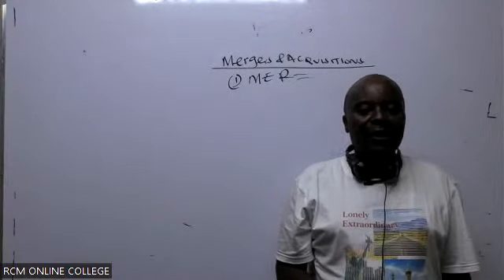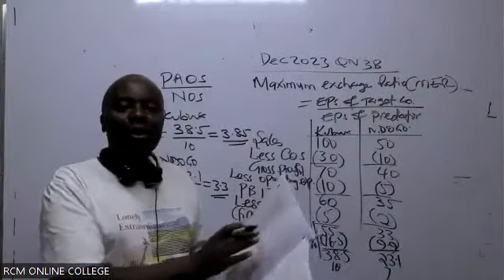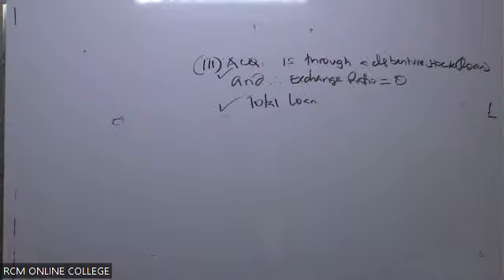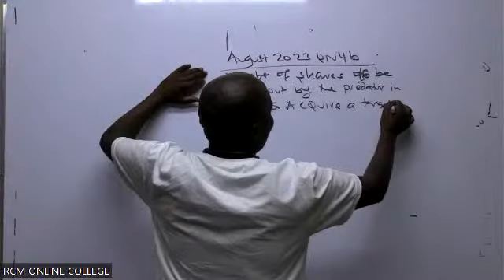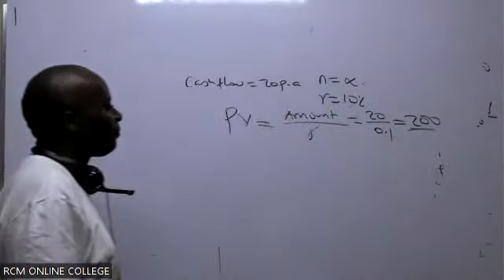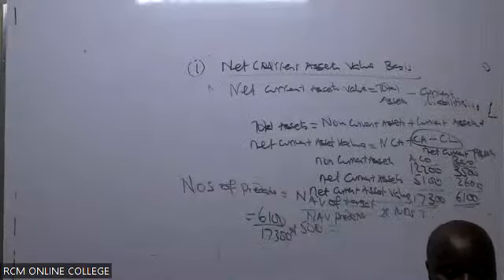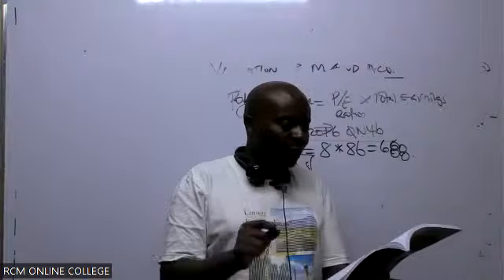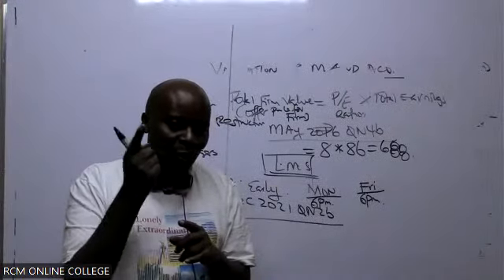Advanced Financial Management: Understanding Mergers and Acquisitions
we'll explore the Mergers and acquisitions  including key concepts, valuation techniques, and strategic considerations. Whether you're a finance professional, student, or just curious about M&A, this session will provide you with a comprehensive understanding .